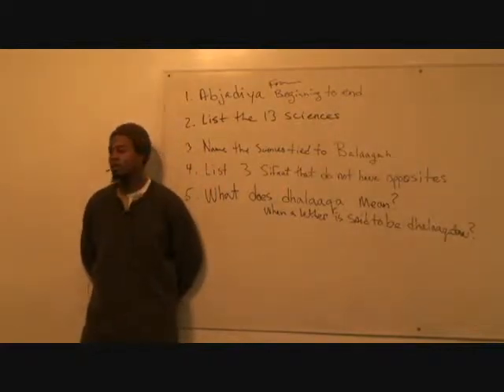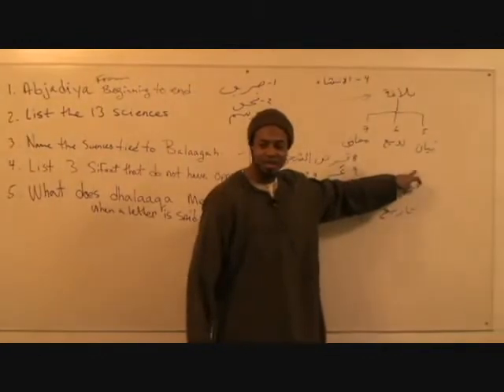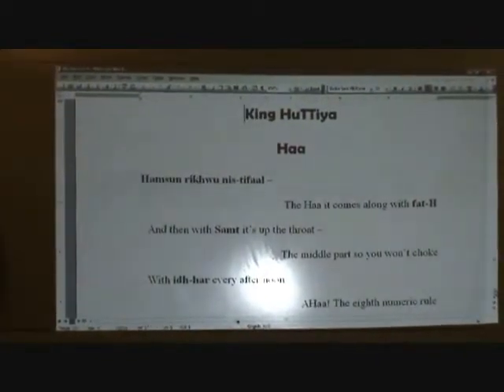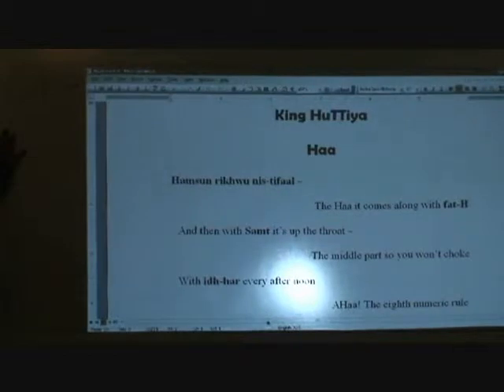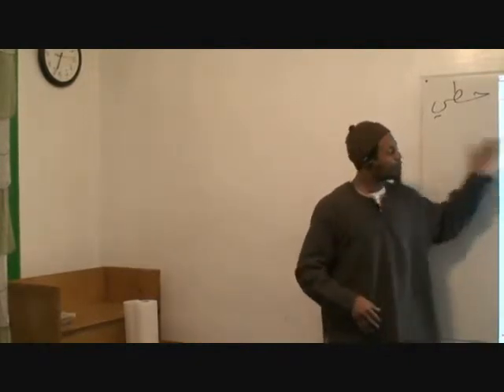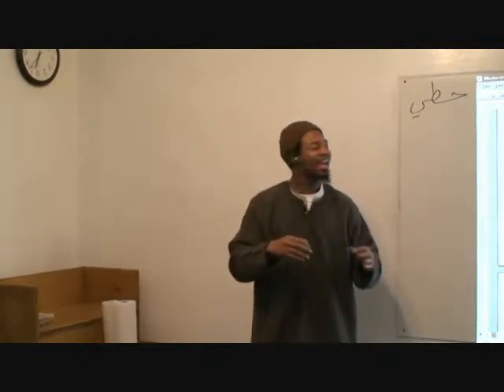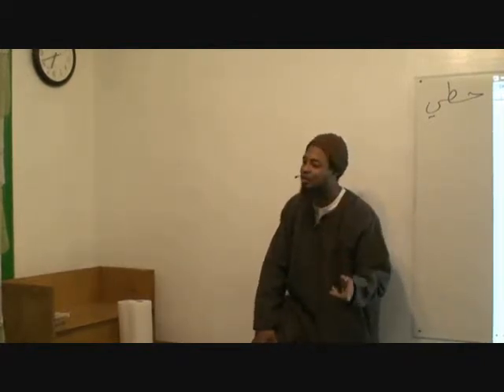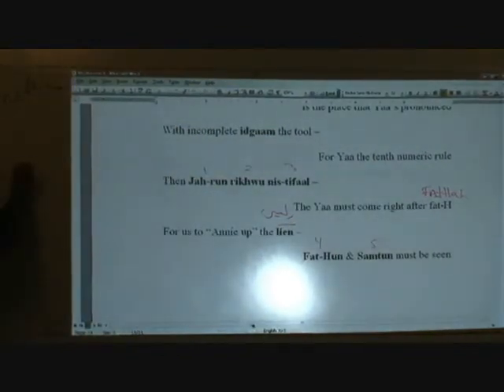Master the Arabic Alphabet: Lesson 9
This is a comprehensive course that will teach one all the fundamentals including writing, reading and pronouncing the Arabic Alphabet.

It is highly recommended to purchase a notebook and write your own notes as you progress through these lessons.